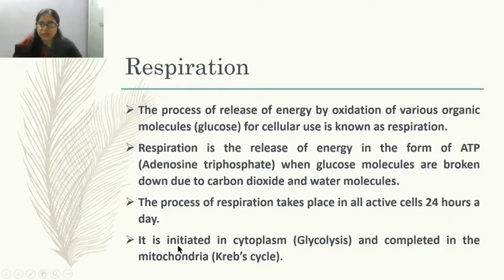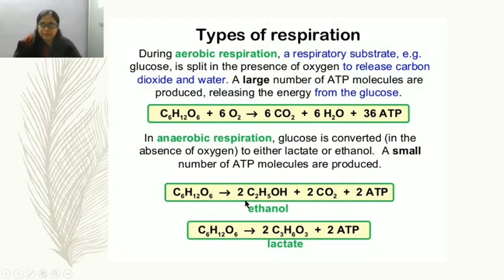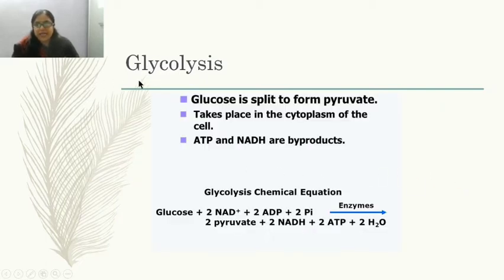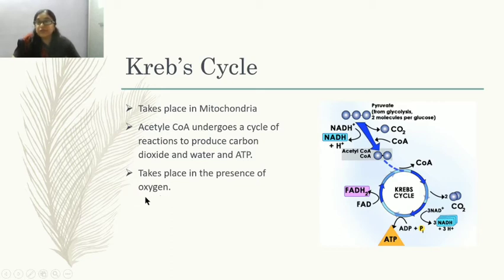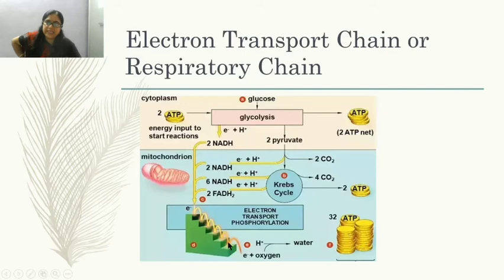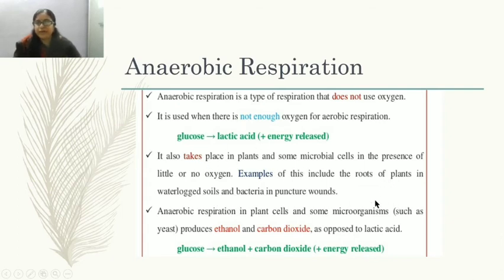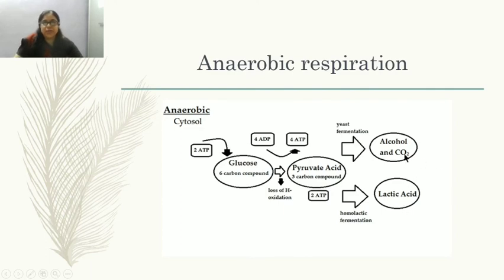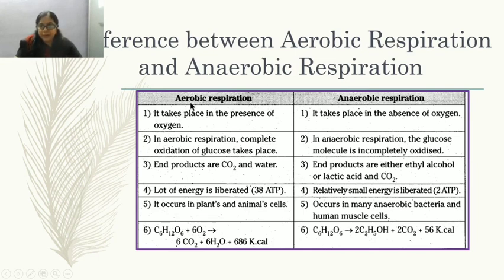IX ICSE 6. Respiration in plants Part I